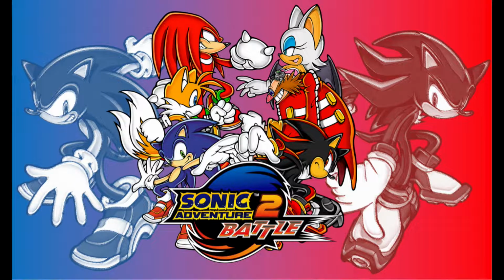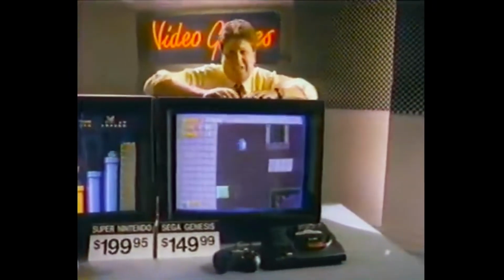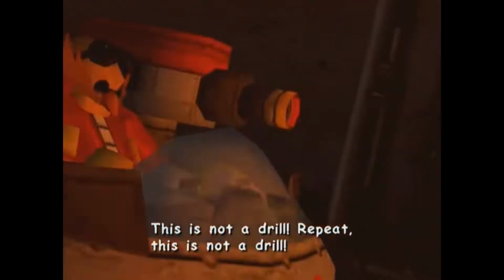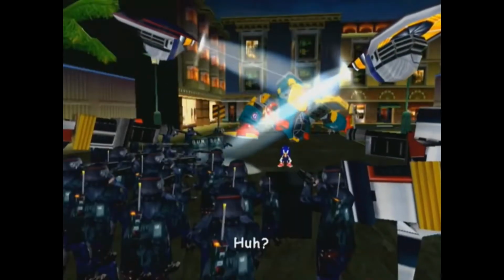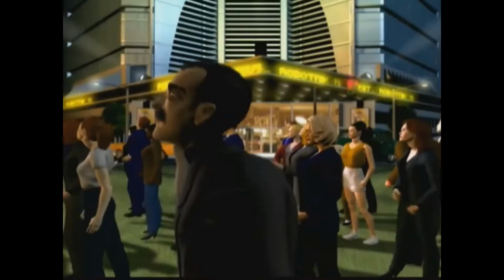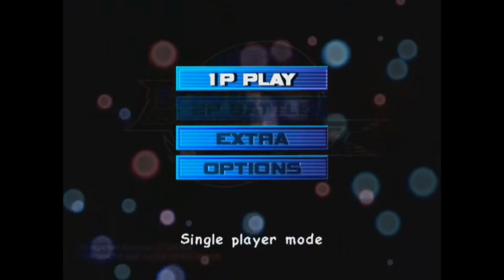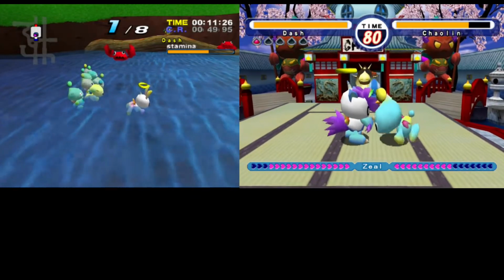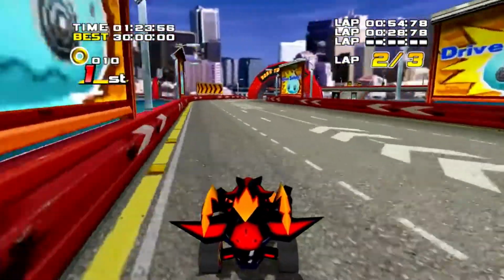"Sonic Adventure 2: Battle" Only For Nintendo GameCube Part II. (A GameCube Documentary)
Due to a lack of progress with Part 2 of the documentary, We're going to release it as its individual videos until an actual complete version is released.  Until then, here's the long waited continuation of the documentary diving into the history, development, and gameplay of every exclusive game for the Nintendo GameCube.